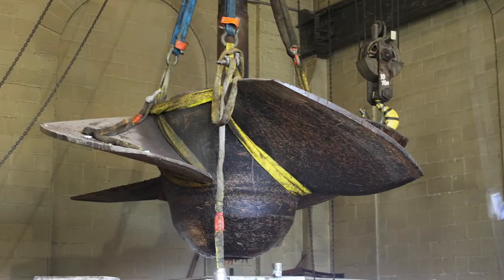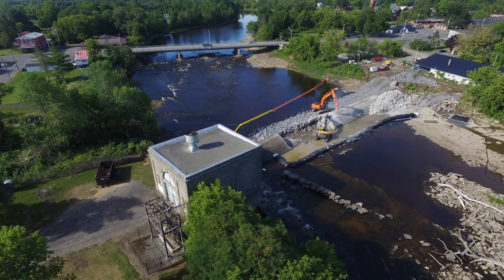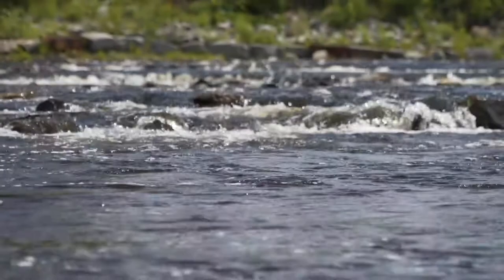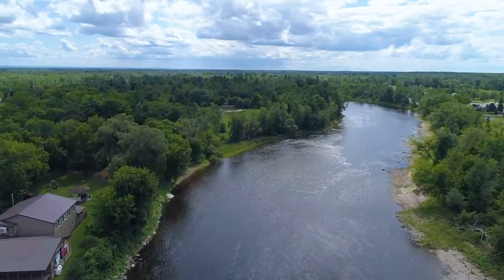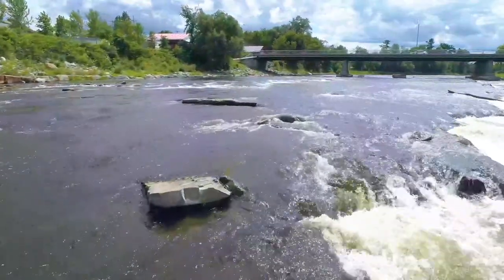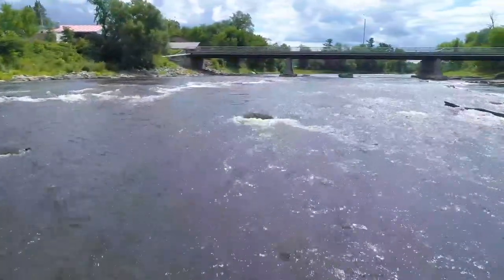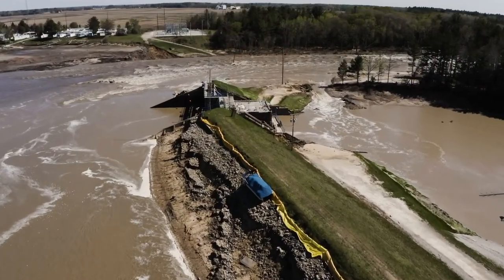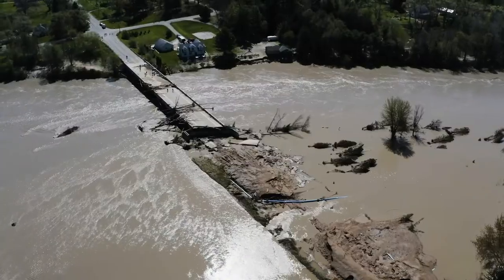When a Dam Comes Down - The Age of Nature and Great Lakes Now - Writer Conversation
Across the Great Lakes basin there’s a been an effort to restore rivers to their natural states by removing aging dams. One such project is the former Hogansburg, New York dam on the St. Regis Mohawk Reservation, which is located along the St. Lawrence River.

The PBS Age of Nature series, airing in October 2020 on PBS stations across the country, features a similar project in the Pacific Northwest.

Great Lakes Now Contributing Writer Lorraine Boissoneault spoke with Tony David, director of the St. Regis Mohawk Tribe’s environment division, who oversaw the Hogansburg project.

Producer: Sandy McPhee
Videographer: David Ruck, Great Lakes Outreach Media
Editors: William Allesee, Jordan Wingrove

for news and information about the region and the 40 million people who live, work, study and travel here.

SUPPORT for Great Lakes Now comes from the Fred A. and Barbara M. Erb Family Foundation, Charles Stewart Mott Foundation, Laurie & Tim Wadhams, Consumers Energy Foundation, Eve & Jerry Jung, the Polk Family Fund, the Richard C. Devereaux Foundation Fund for Energy and Environmental Programming at Detroit Public Television, Americana Foundation, Brookby Foundation and Founders Brewing Company as well as from viewers and readers like you.

Additional support for Great Lakes Now's work with "The Age of Nature" is supported by PBS and the Michigan Wildlife Council.

To learn more about supporting Detroit Public Television and Great Lakes Now,